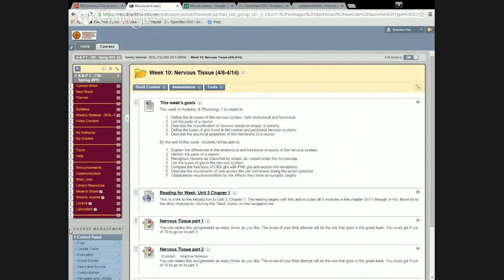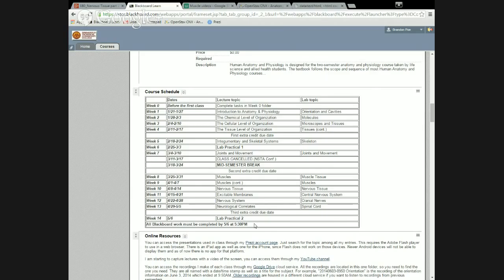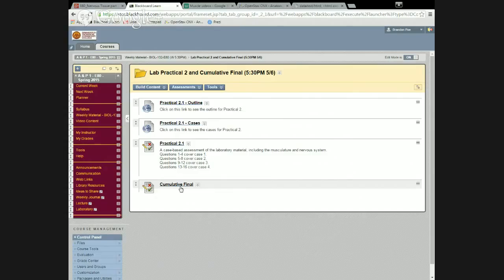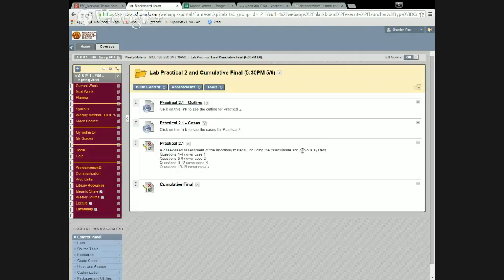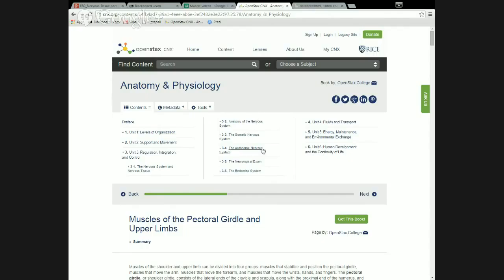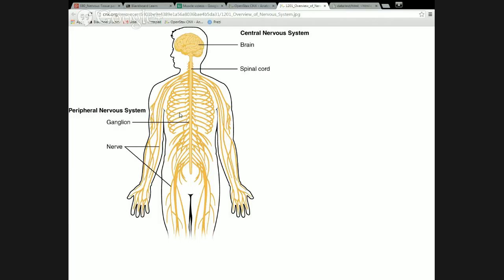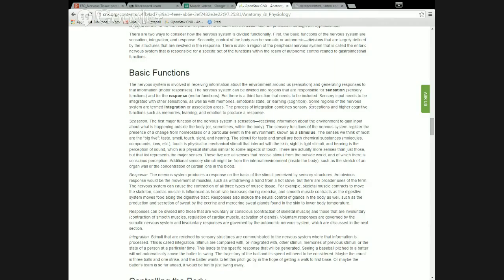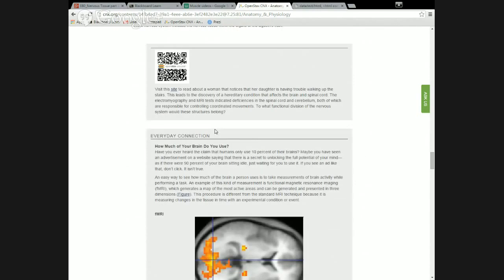E80_Nervous Tissue part 1